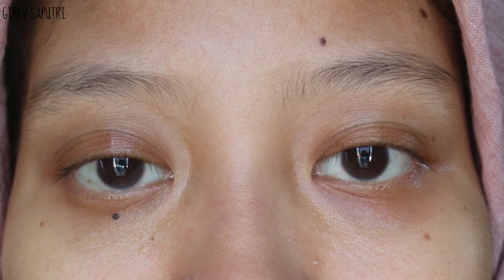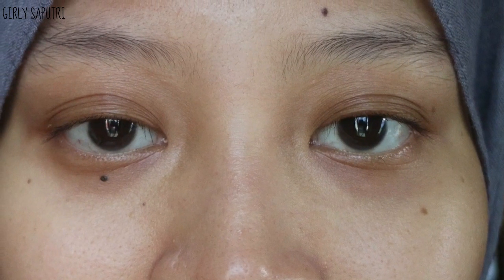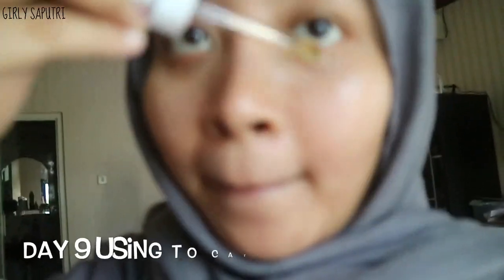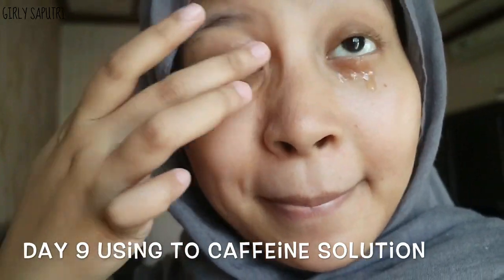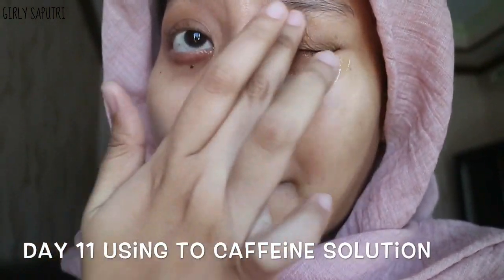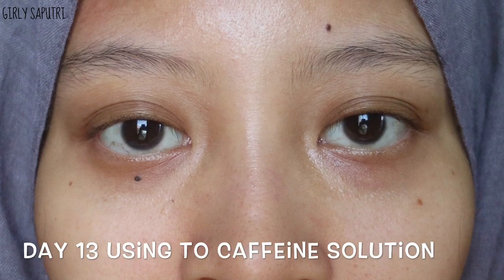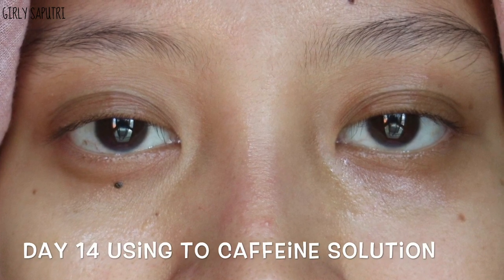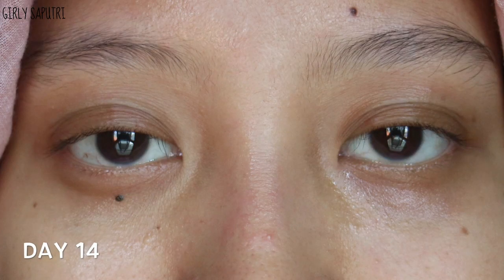The Ordinary Caffeine Solution 2 Weeks Trial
I apply AM and PM.